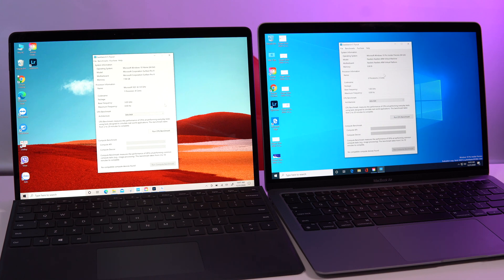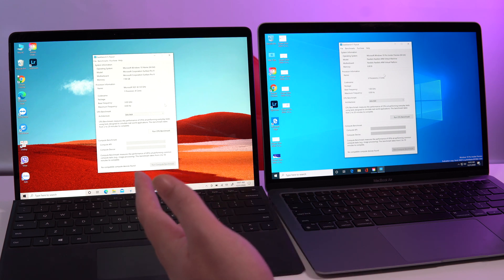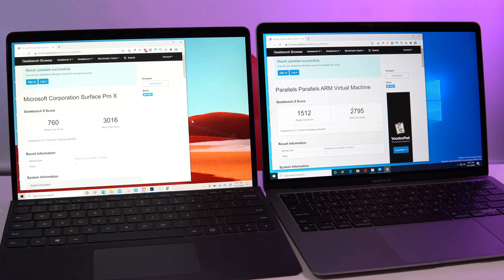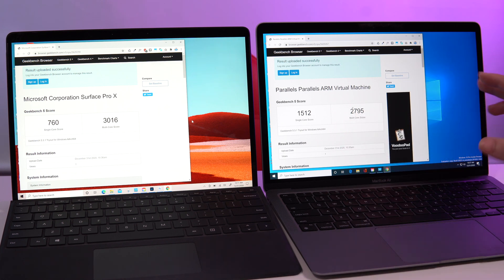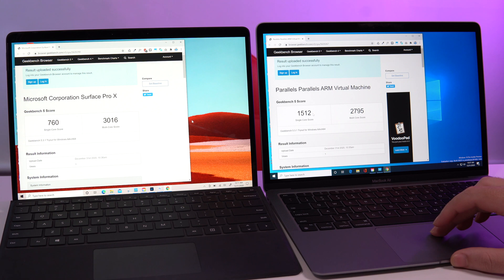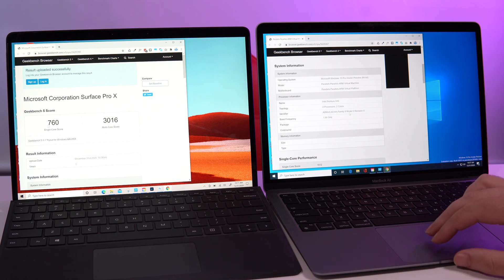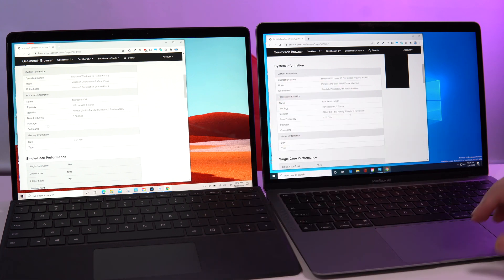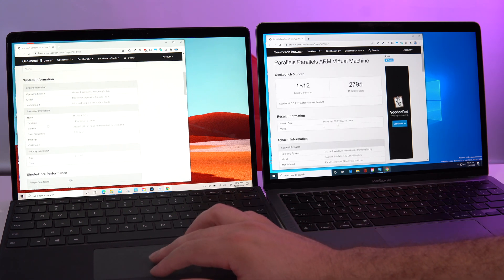Surface Pro X vs Macbook Air M1 running Windows 10 [ Geekbench 5 ]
Surface Pro X vs Macbook Air M1 running Windows 10 [ Geekbench 5 ] which one is better ?